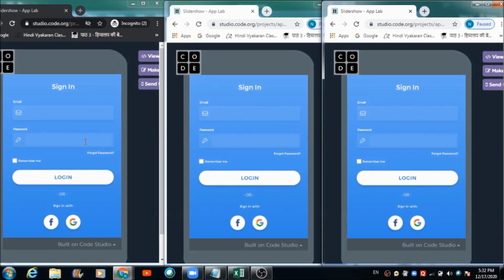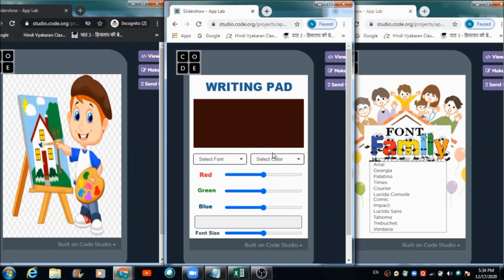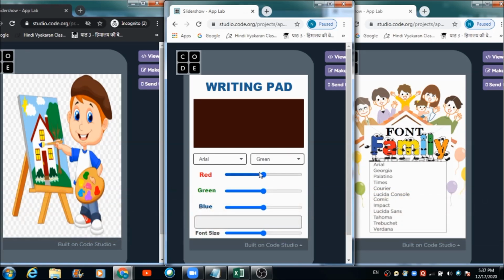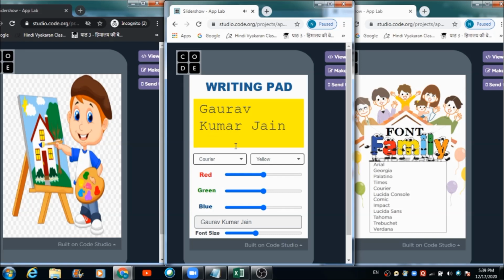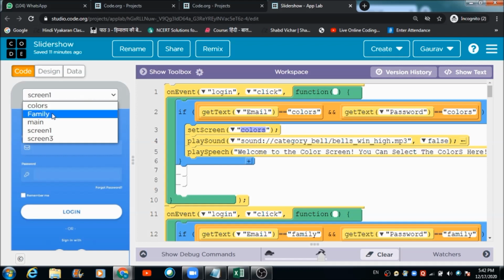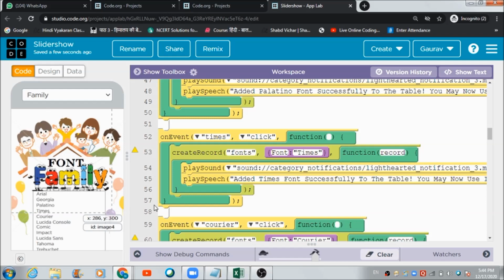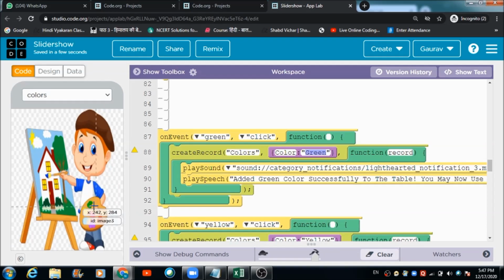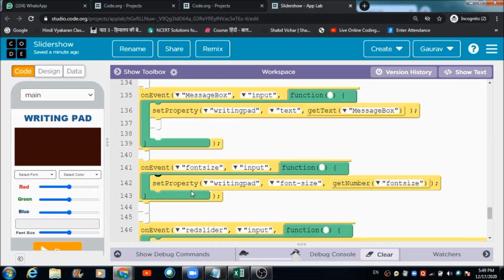Real Time Three Player Slider Controller Application | Slider in Code.org in Applab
In this lecture we are going to learn how can we code the slider component which is there in the design part of Applab on Code.org. It is again a Real-Time three player mobile application in which the first player can add the colors to the first dropdown of the main panel, Second Person can add Font Family names to the second dropdown of the Main panel/Admin Panel and the admin can then make use of the inputs for changing the font style and color of the text-are where the text is going to get reflected.

There are three sliders which we have defined on the Main panel through which the Admin person can change the Green, Blue and red part of the backgroud color of the text area. One more slider is there with which the Admin person can control the font size of the text-area's text.

God Bless!